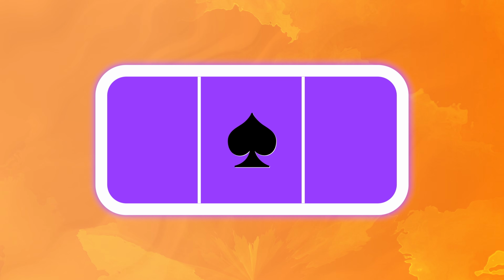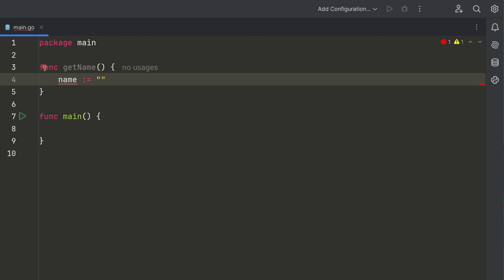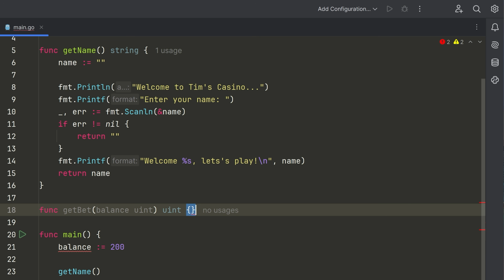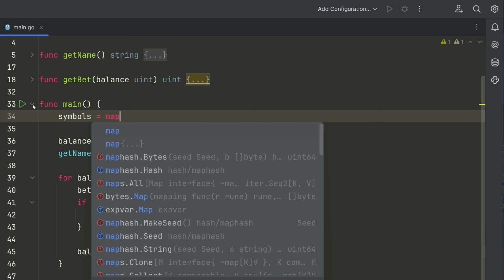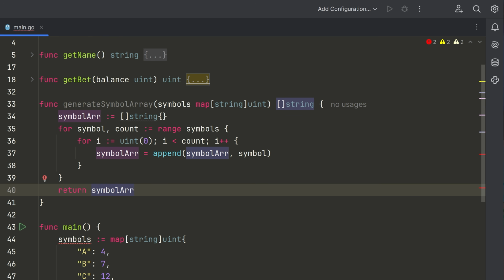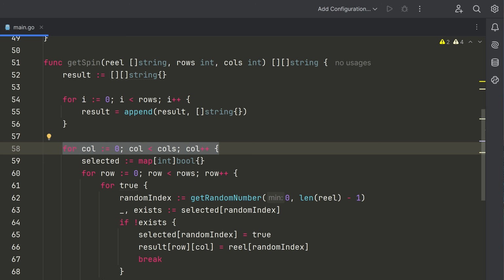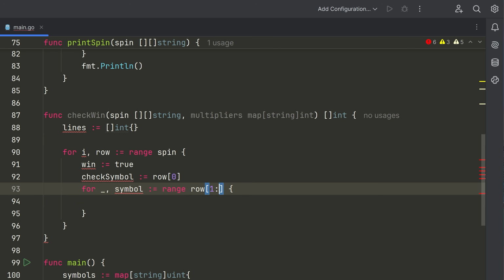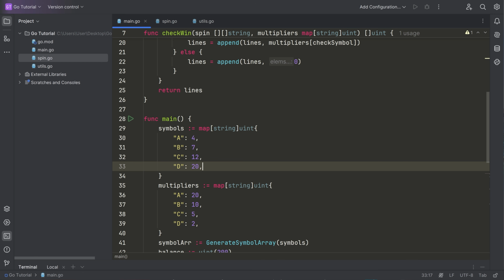Learn Go With This ONE Project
Get 6 months to master GoLand for free with the code "Tech_With_Tim"

In this video, you will learn Go or Goling with this ONE project, and this tutorial is designed for those who want to learn the language quickly without having to go through countless videos, courses, or long documentation. We will be covering all of the basic and even intermediate features of Go as we work on a sufficiently complicate project that will give you a core understanding of the language and the confidence to write your own Go code.

If you want to land a developer job check out my program with CourseCareers

⏳ Timestamps ⏳
00:00 | Overview
01:22 | Project Explanation
02:38 | GoLand
03:37 | Go Setup
06:40 | Running Go Code
09:12 | fmt Package
11:10 | Variables & Basics
20:15 | Starting the Project